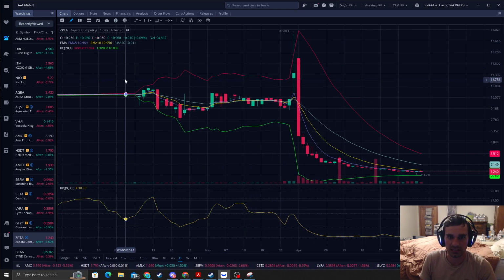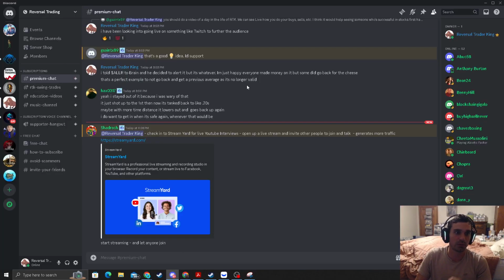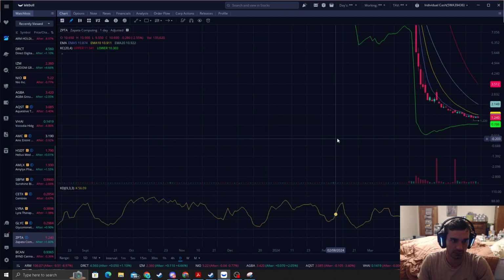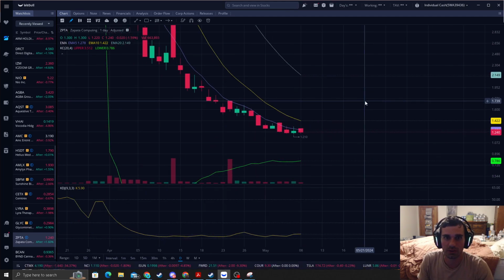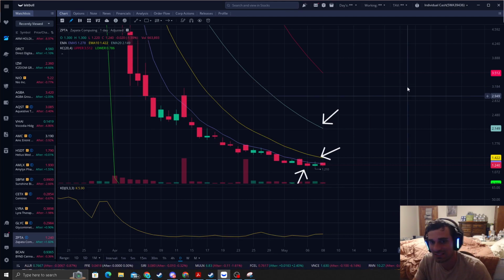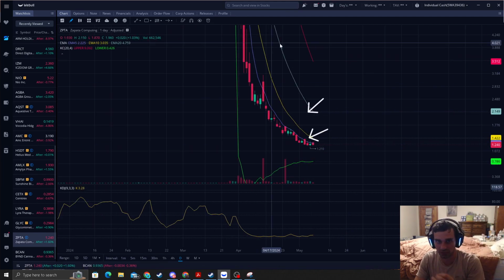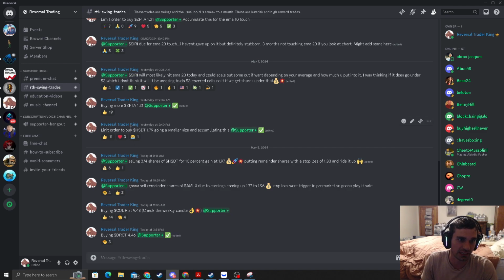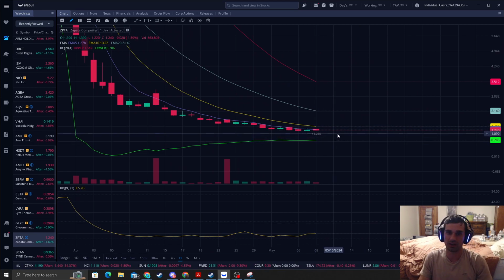I Am Extremely Bullish On Stock $ZPTA (Zapata Computing)! Watch This Video For Trend Reversal!